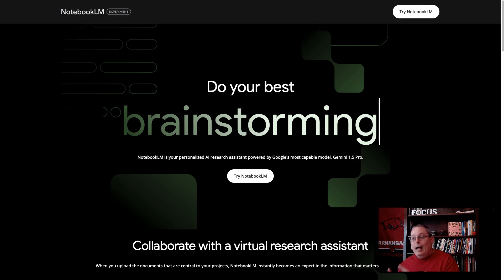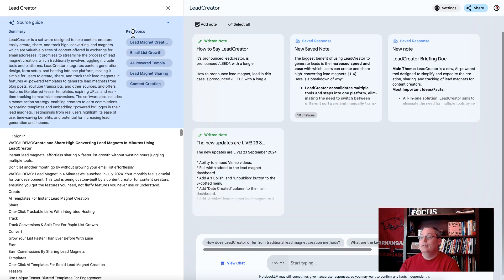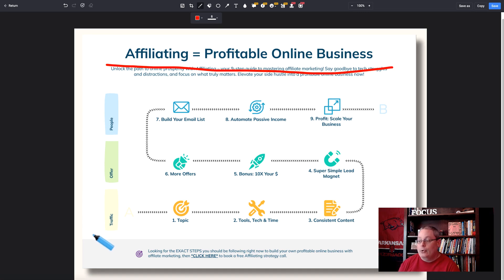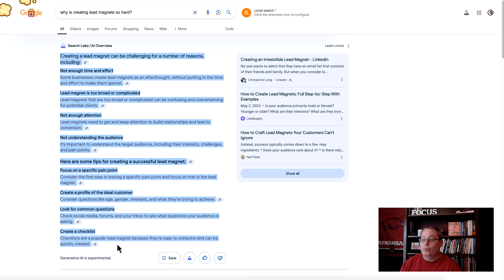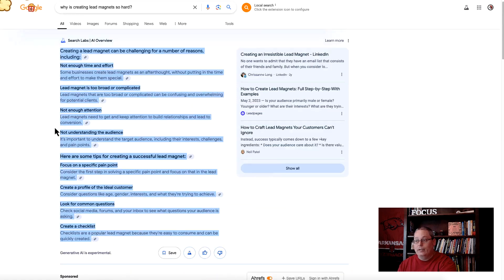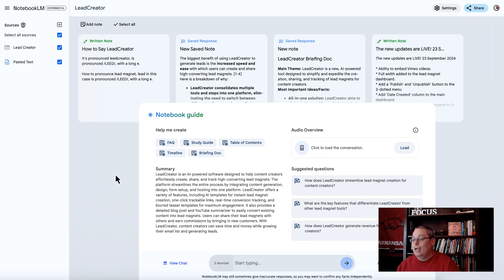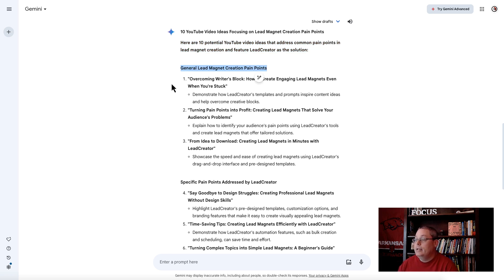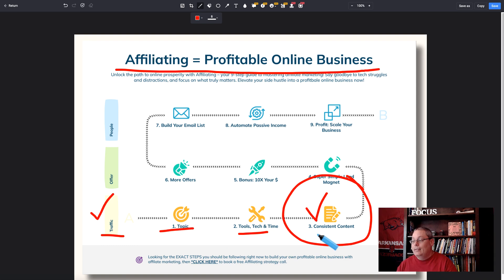How to Use Google AI NotebookLM for Affiliate Marketing (NOT create a podcast)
🎁 Simple Steps to Kickstart Your Profitable Online Business with Affiliate Marketing

🚀 Work With Me 1on1: Book a 1 Hour Call to Get Started or Unstuck Today!👇🏼

📣 Get LeadCreator: Instant lead magnets, effortless sharing & faster list growth without wasting hours juggling multiple tools.
➡️ The ONE Tool for all Your Squeeze Pages: Get lifetime access to systeme.io for FREE!